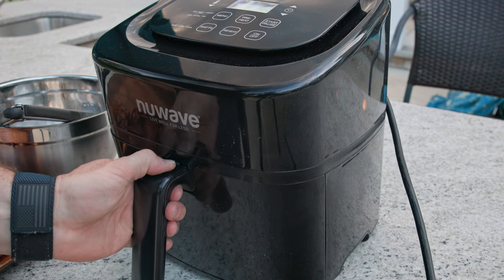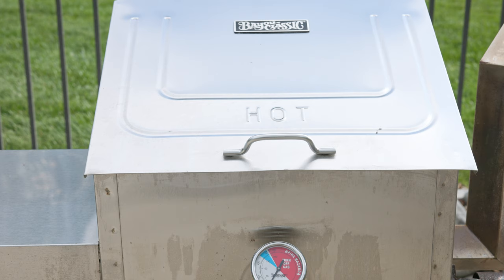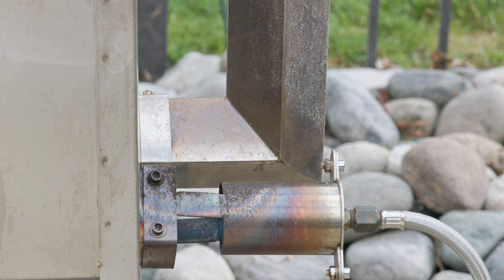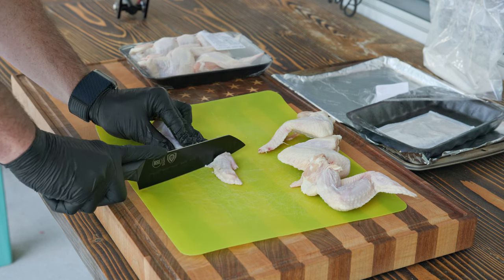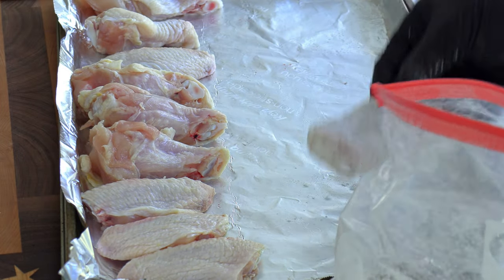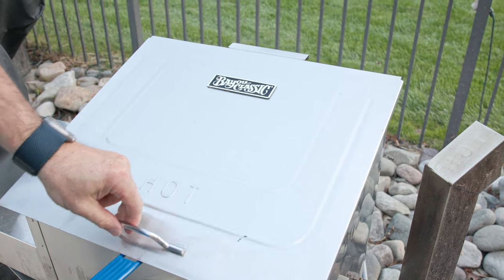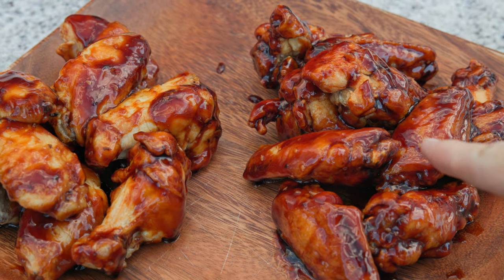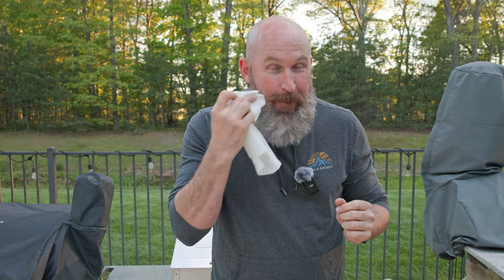Chicken Wing Test - Air Fried vs Deep Fried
Air frying vs. deep frying chicken wings. 🍗✨ In this video, we dive into the nitty-gritty of cooking the perfect chicken wing, comparing the crispy, healthier option of air frying against the traditional, indulgent deep frying technique. Join us as we explore flavor, texture, cooking time, and overall convenience to determine which method reigns supreme for making the ultimate chicken wings.

🔴BLACK GLOVES
🔴BEER CAN CHICKEN RACK